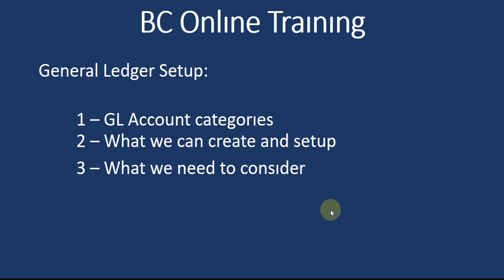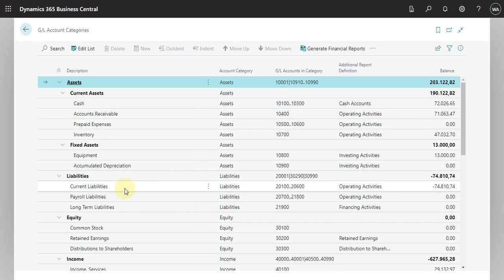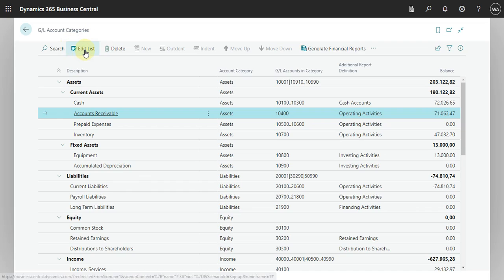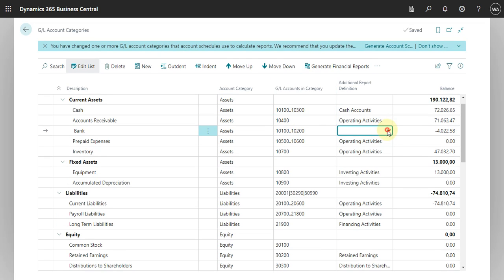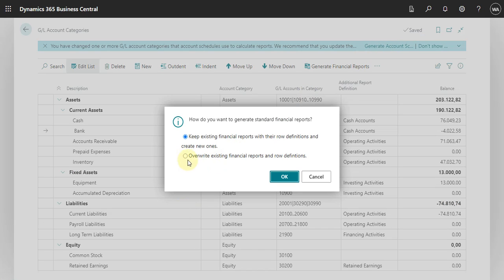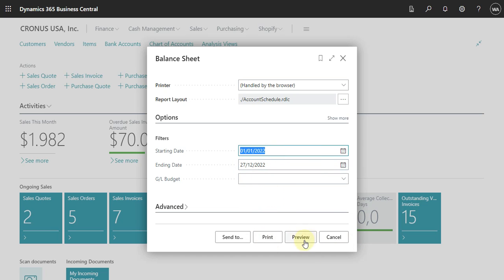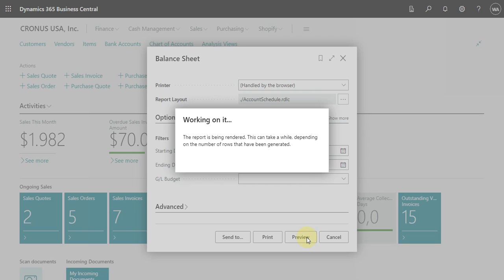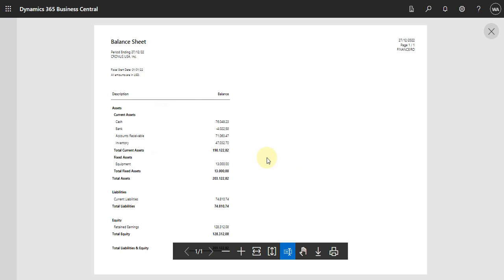BUSINESS CENTRAL LESSON 26 GL ACCOUNT CATEGORIES (Navision)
"Business Central GL Account Categories" is an essential topic for those who want to gain a comprehensive understanding of Microsoft Business Central, the leading ERP solution for small and medium-sized businesses. The training videos available on YouTube provide a comprehensive explanation of this topic and are an excellent resource for anyone looking to implement Business Central in their organization. The videos cover key concepts such as how to set up GL Account Categories in Business Central, how to use them to categorize financial transactions, and how they impact financial reporting. The tutorials also touch upon the differences between Business Central and its predecessor, Microsoft Dynamics NAV, and how Business Central has improved upon the ERP system to provide a more comprehensive solution. The Business Central Training Videos are designed to be easy to follow and provide a step-by-step approach to implementing the system. They provide practical insights into the implementation of the ERP solution and how to maximize the benefits of Business Central. Overall, these YouTube Training Videos are an invaluable resource for anyone looking to learn more about Business Central GL Account Categories and how to implement this powerful ERP solution in their organization."

"Business Central GL Account Categories is a crucial aspect of Microsoft Business Central, a leading ERP solution for small and medium-sized businesses. Understanding this concept is essential for those who are looking to implement Business Central in their organizations. The YouTube training videos available provide a comprehensive explanation of this topic, making it easier for businesses to understand how to categorize financial transactions and impact financial reporting. These tutorials, which are designed to be user-friendly and easily accessible, offer a step-by-step approach to setting up GL Account Categories in Business Central. The Business Central Training Videos also touch upon the differences between Business Central and Navision, its predecessor, and how the latest ERP system has improved upon the previous solution.